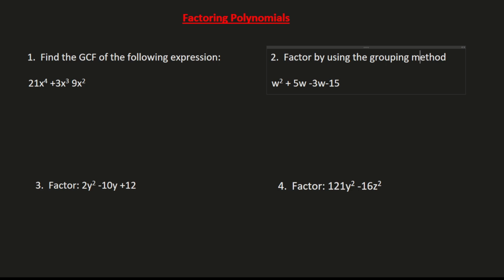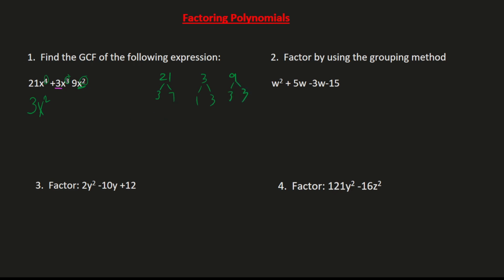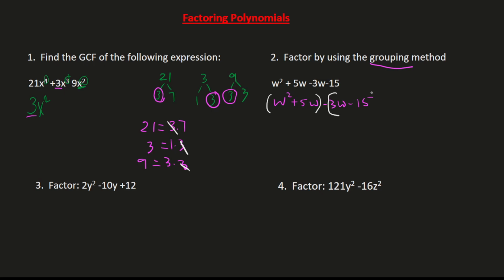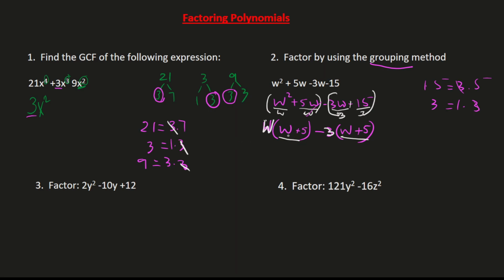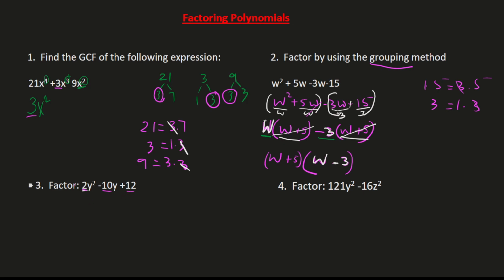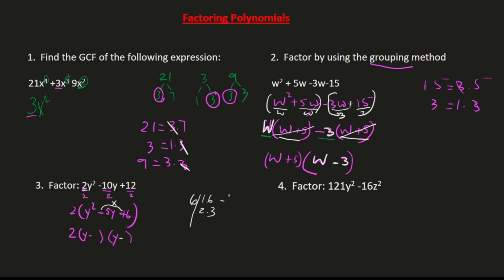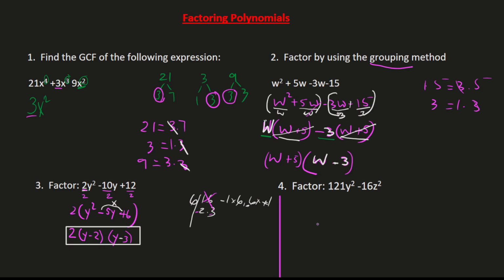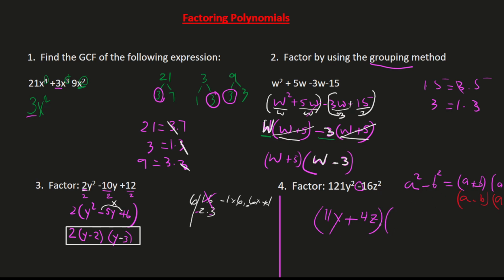Factoring Polynomials -Math with Professor E!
Basic Algebra videos- Factoring Polynomials-Tutorials